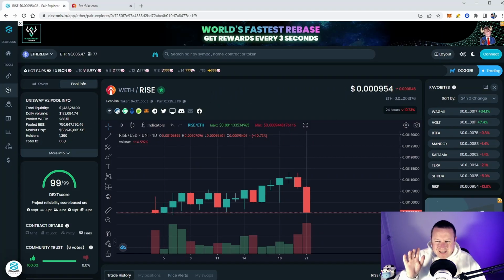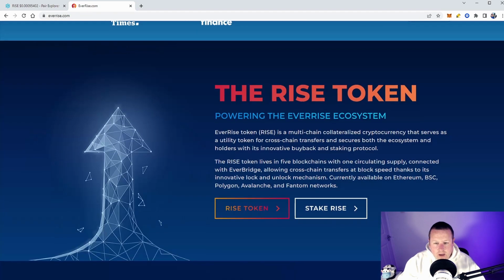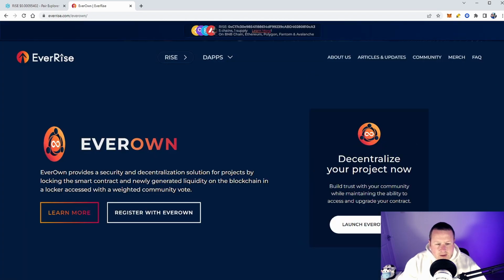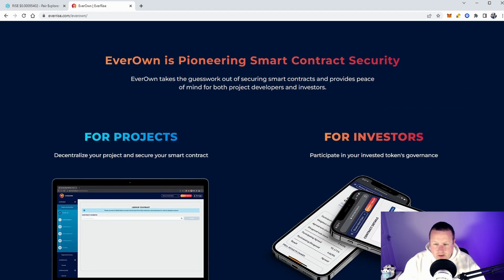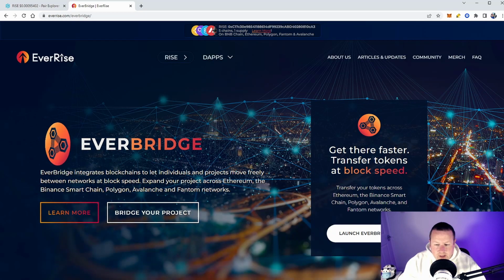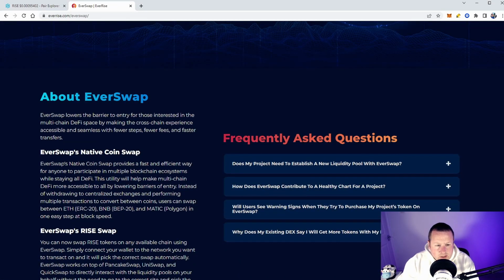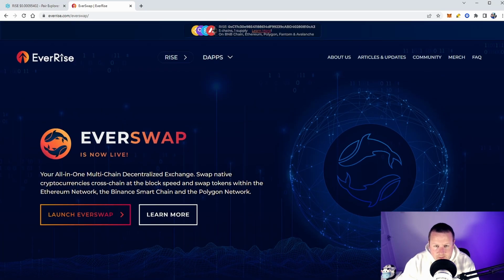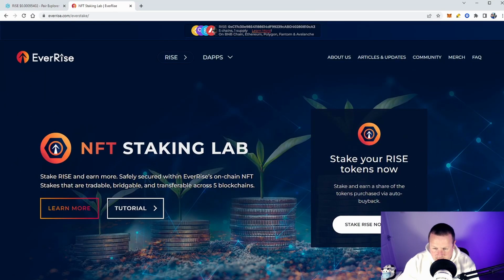EVERRISE is Changing the space || Lets take a closer look ! HUGE potential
Everrise has so much to offer. Lets take a look at 4 of the DAPPS they have